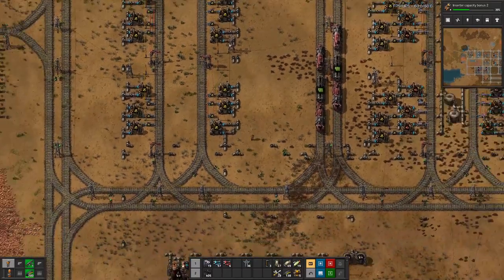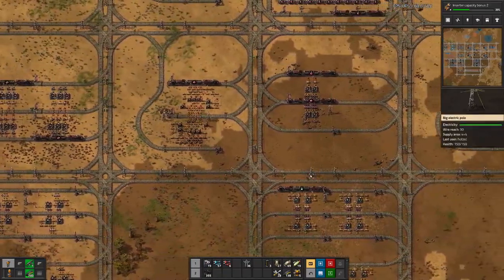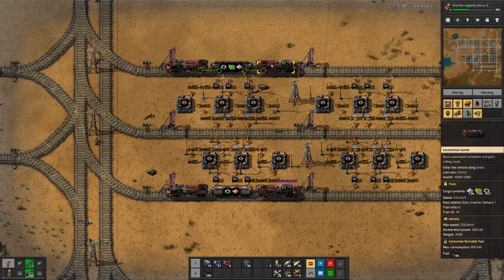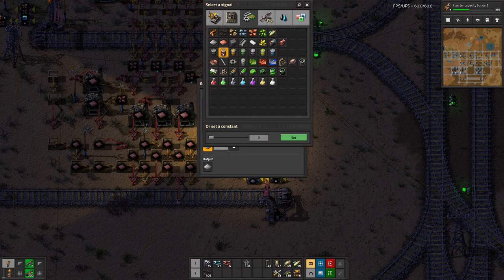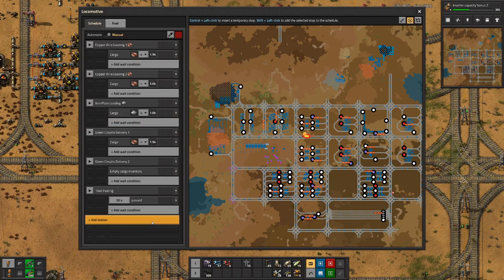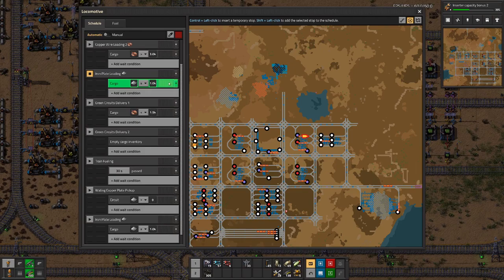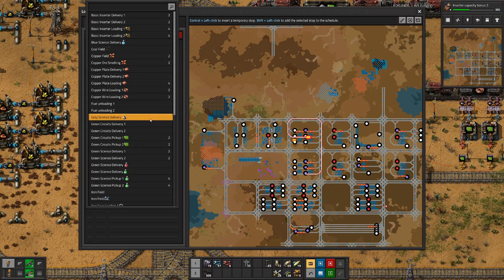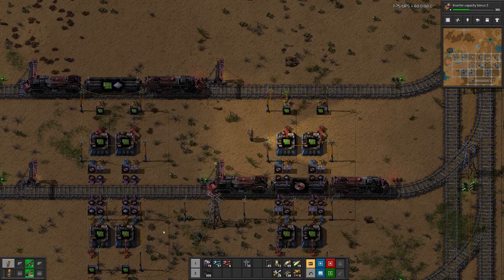Beltless Factorio | Fixing more problems - E17